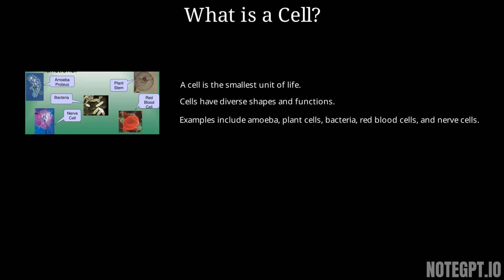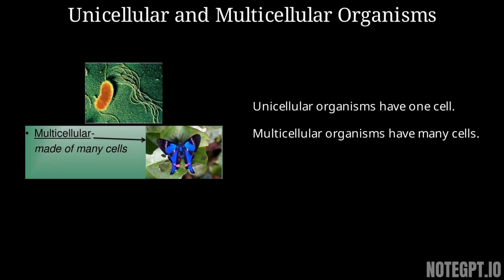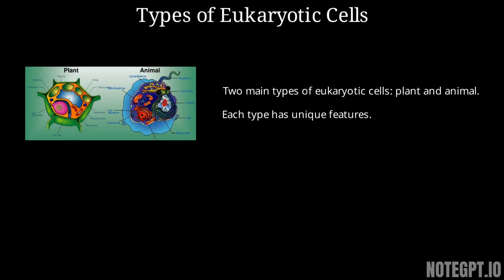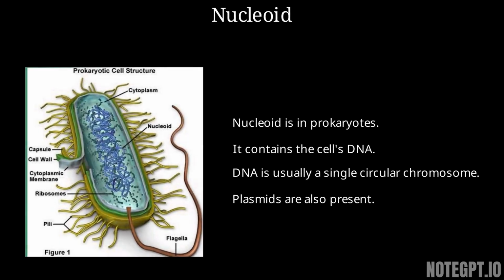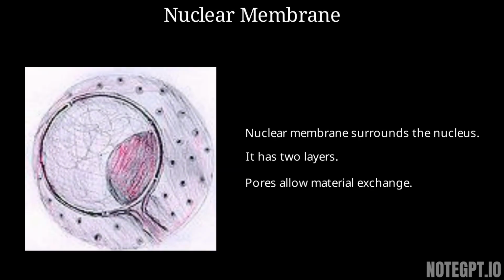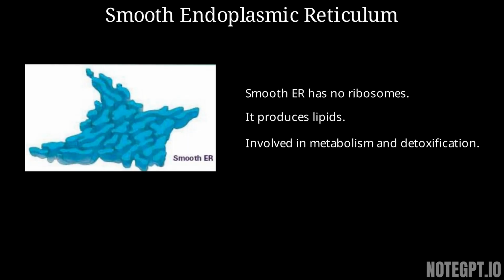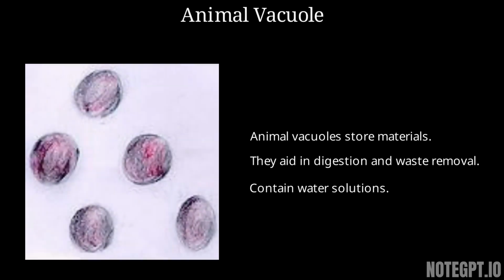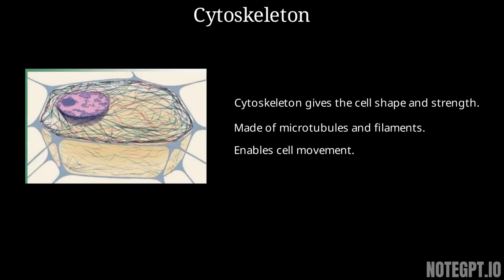Cell structure and function